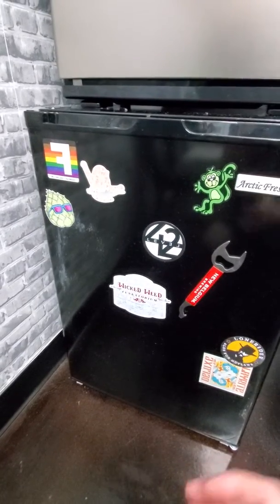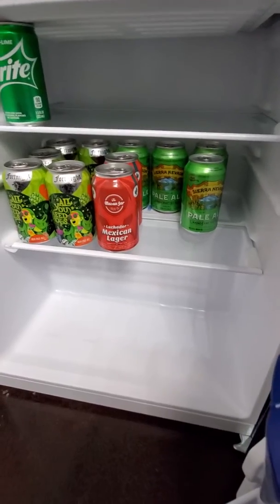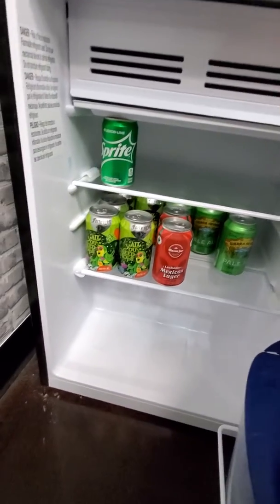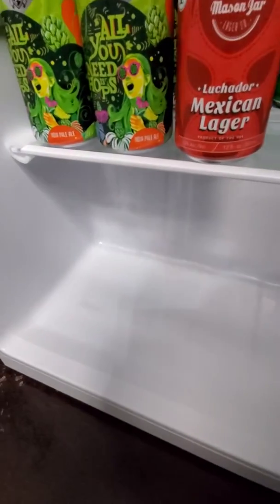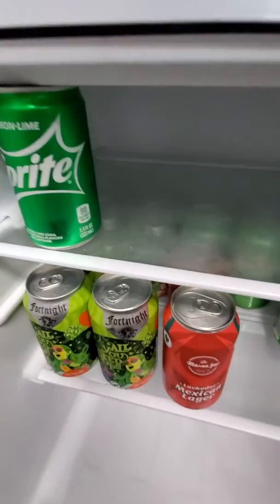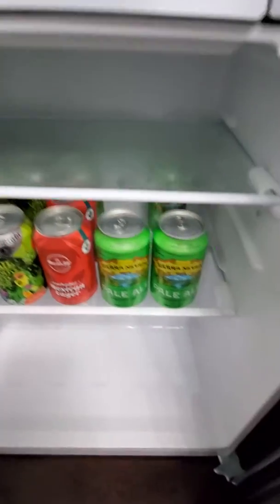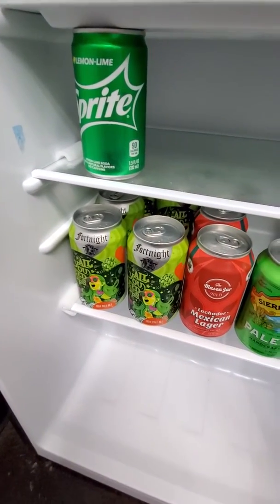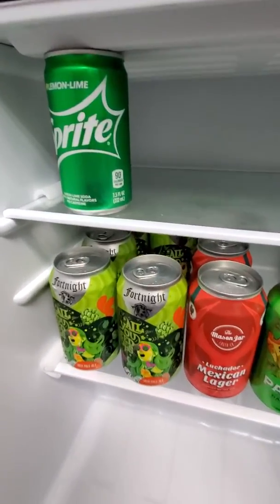Barbershop Cleaning Coronavirus Part 11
Complimentary Beverages